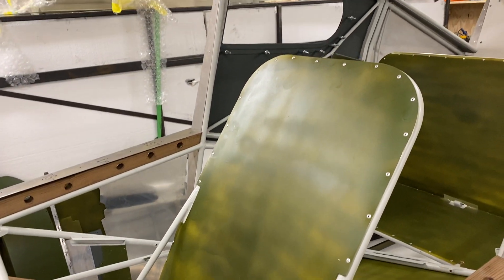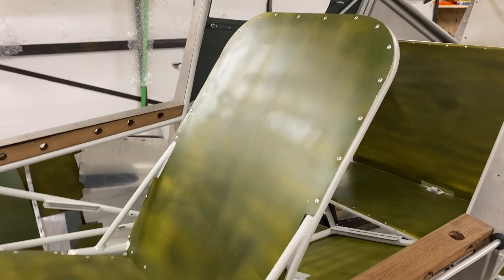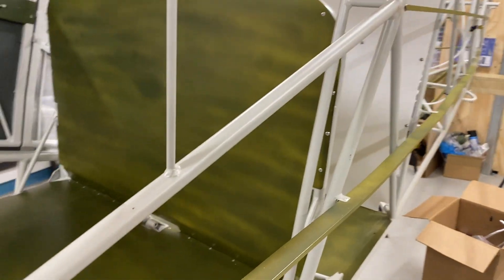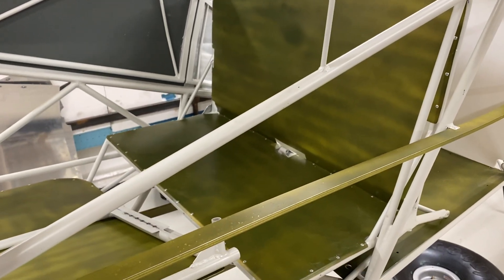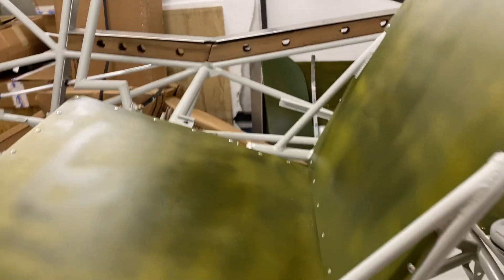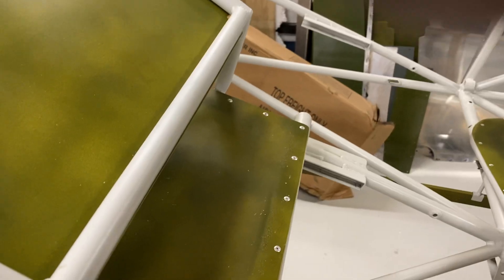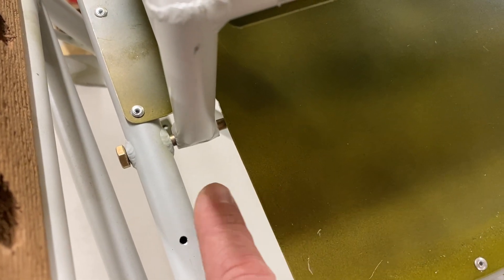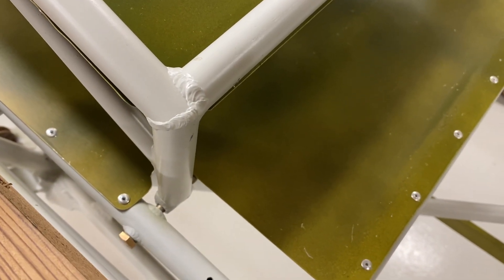Bearhawk Aircraft - Bushplane Build - Seats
I get around to installing the seat pans and backs. Riveting skills are a work in progress!
The seats will be upholstered professionally at a later stage. At this point the size of the project is quite daunting, and it’s good to just progress from one job to next. Every small task is one more completed.